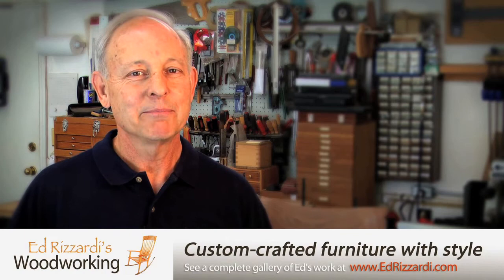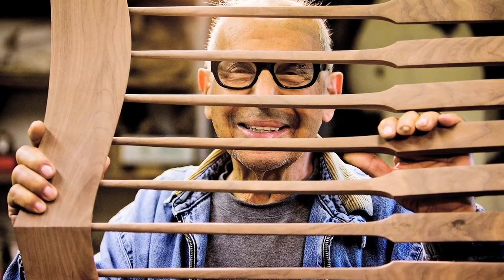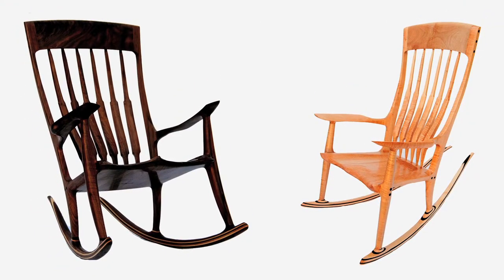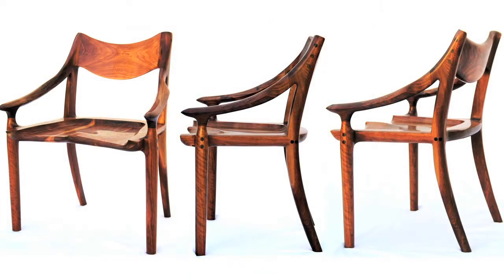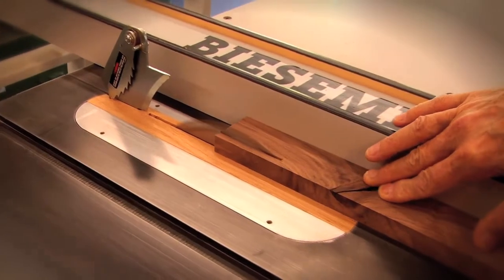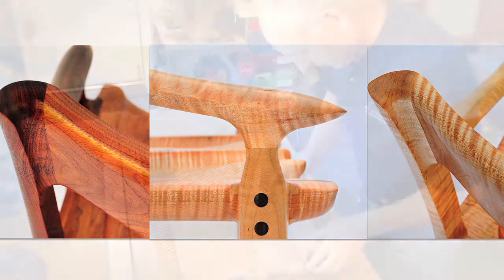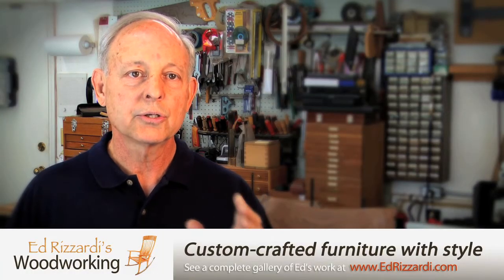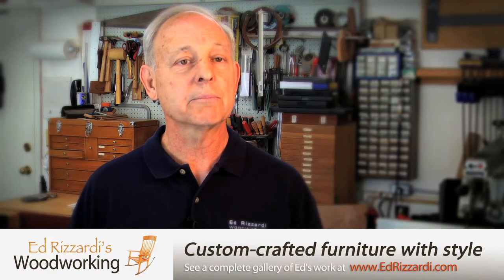Rocking Chair Rancho Cucamonga, Upland, Claremont, San Dimas, Chino Hills, Diamond Bar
Custom-made rocking chairs based in Southern California.
From his shop in Rancho Cucamonga, California, Ed Rizzardi builds rocking chairs at a workbench the way he believes heirloom furniture is meant to be made.  This includes careful selection of quality hardwoods, exposed joinery, sculpted lines, oil finish and tasteful designs